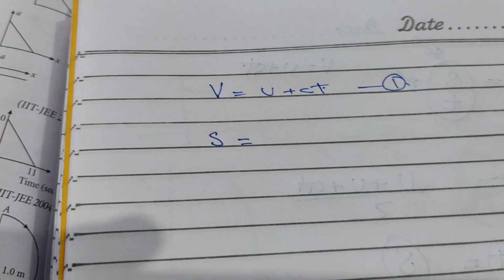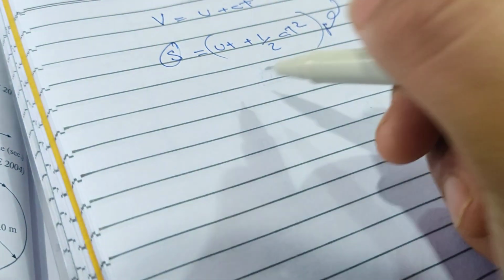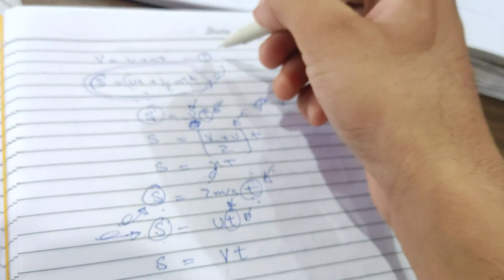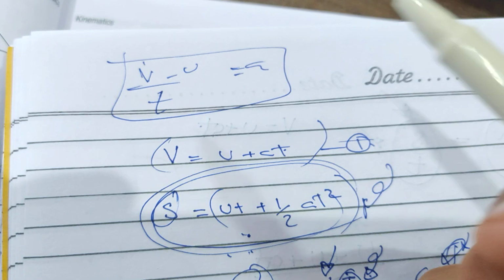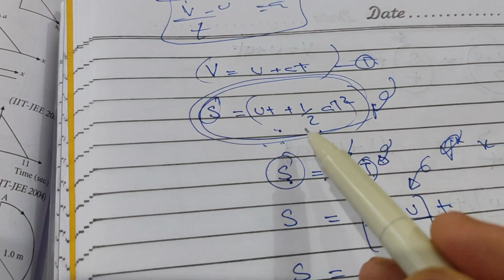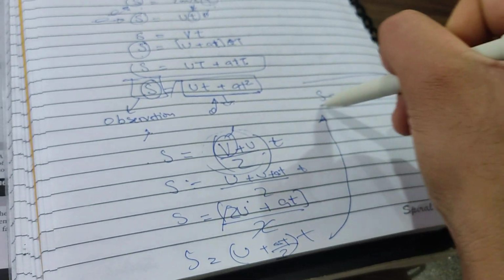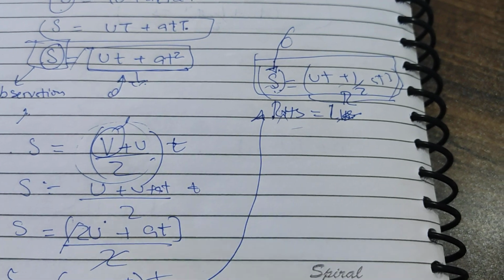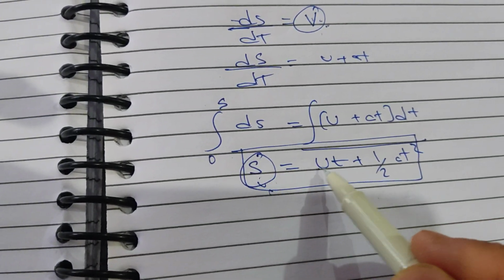😀 Some 😀 kinematics 😀 stuff 😀 discussing 😀 over 😀 here 😀satisfying 😀